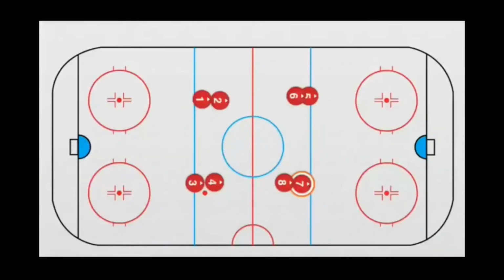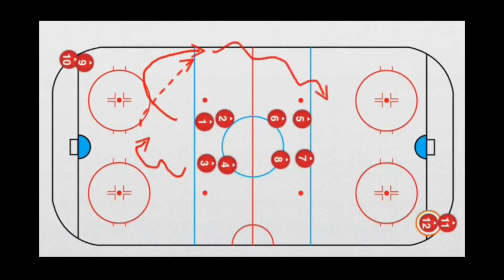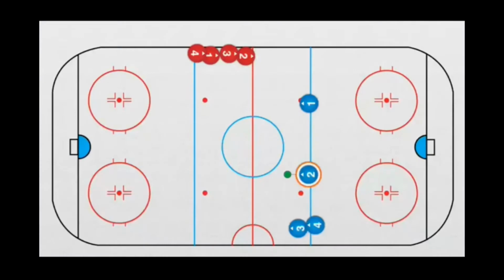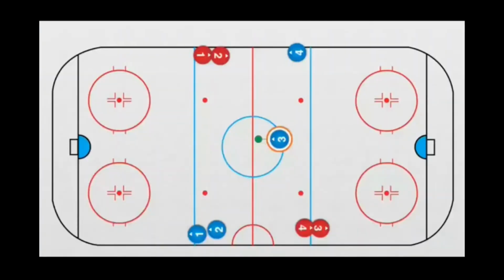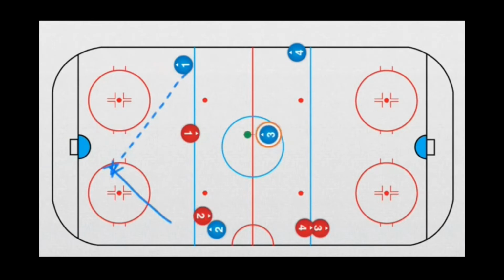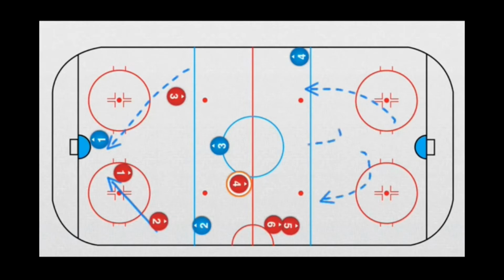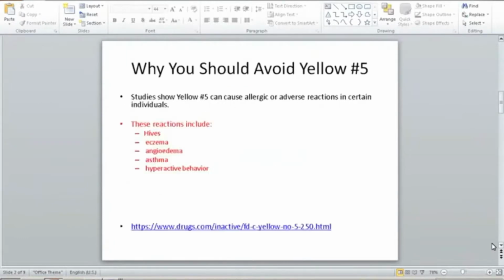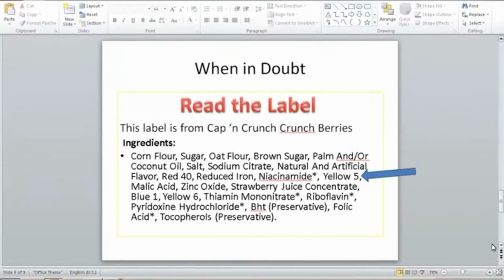CCC-TV Hockey Show - Episode 38